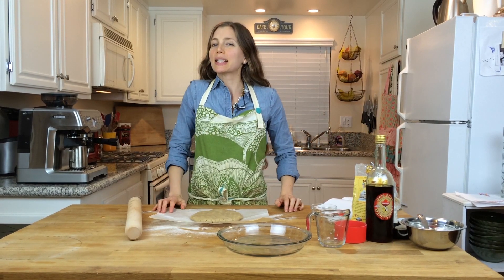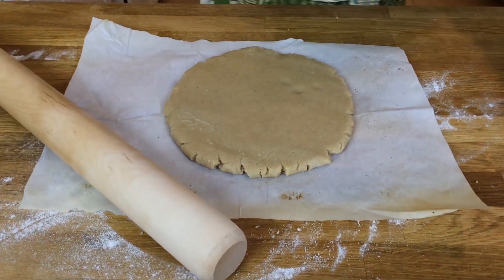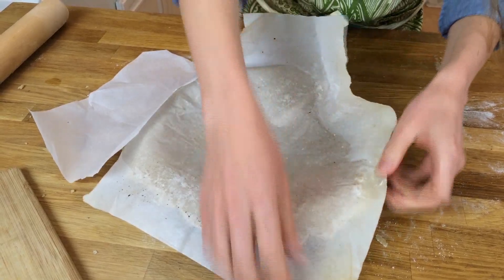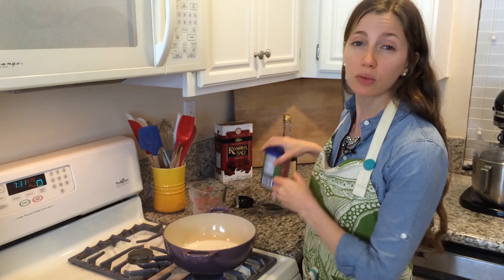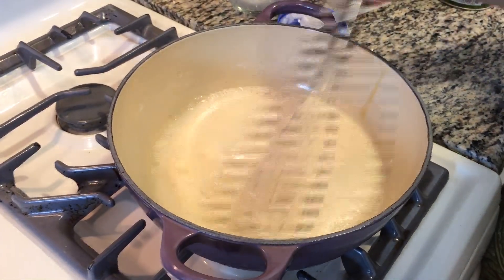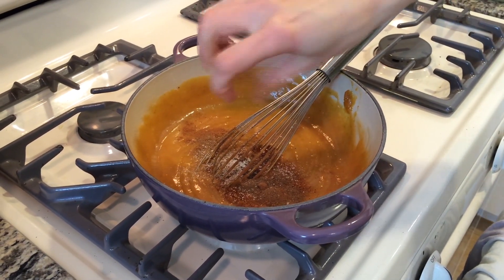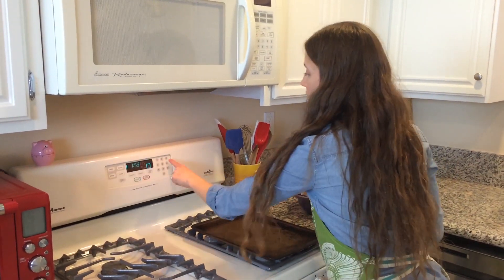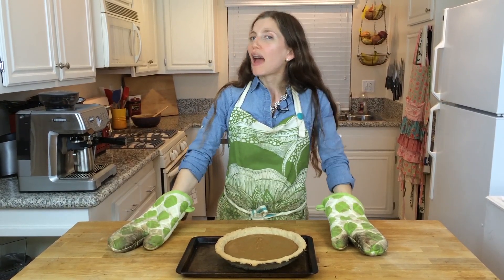Vegan Gluten Free Pumpkin Pie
It's that time of year again, and we all know what that means:

Pumpkin Pie!

Whether you are a meat/dairy/gluten eater or not, you'll love this recipe for vegan, gluten free pumpkin pie! It's creamy and smooth, and can compete with the flavor of a regular pumpkin pie any day!

Here is what you will need:

1 batch of vegan gluten free pie crust (see previous video for recipe)
1 cup almond milk (or other milk alternative)
3 tbsp corn starch
1/4 cup maple syrup
1 cup pumpkin puree
1 tbsp coconut oil
1 tsp vanilla
1 tsp ground cinnamon
1/4 tsp ground nutmeg
1/4 tsp all spice
1/4 tsp salt

1. Roll out your pie dough on a large piece of parchment paper on a flat surface. Roll it out enough to fit a 8 or 9 inch pie dish.

2. Place a flat board underneath the rolled out dough (underneath the parchment paper too) to keep it from breaking. Place you pie dish - ungreased - upside down directly on the dough. With one hand underneath the board, and one hand on the pie dish, flip the dough so that it fills the pie dish. Arrange the dough in the pie dish.

3. Set aside in the fridge to chill for about 15 minutes.

4. While the dough chills, whisk the almond milk and cornstarch in a saucepan over medium high heat until there are no more lumps. Add in the maple syrup, and whisk constantly until the mixture thickens, resembling somewhat of a pudding consistency. This should take about 2-5 minutes.

5. When you've reached the proper consistency, remove from the heat, and add in the pumpkin puree and all the spices. Stir or whisk until combined. Set aside to bring the pumpkin filling to room temperature.

6. In the meantime, pull out your pie dough from the fridge. Gently poke a few holes in the bottom with a fork (this will keep air bubbles from forming). Bake the pie crust for 10-15 minutes, or until it starts to get golden brown.

7. Once the pie crust is golden brown, remove it from the oven and fill it with your pumpkin filling, ensuring it is evenly distributed.

8. Decrease the oven temperature to 350F, and bake the pie for another 5-10 minutes until the pie is set (it will jiggle like jello when it's ready).

9. Enjoy!